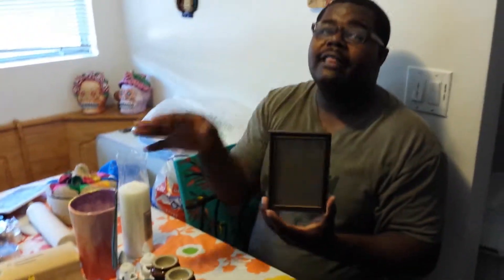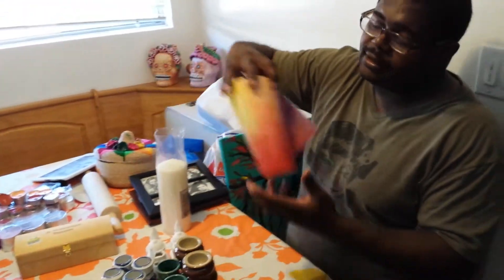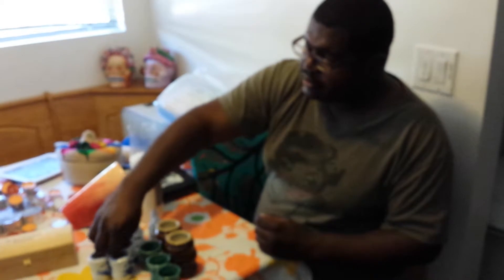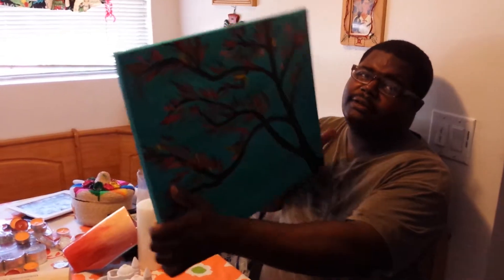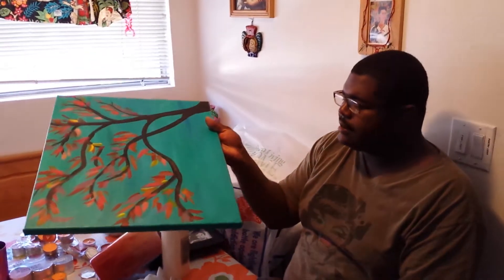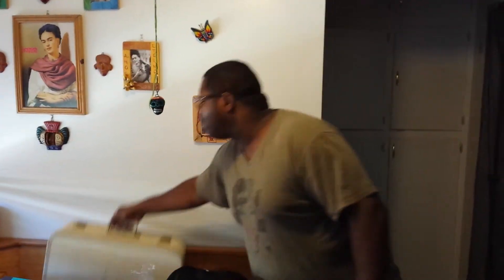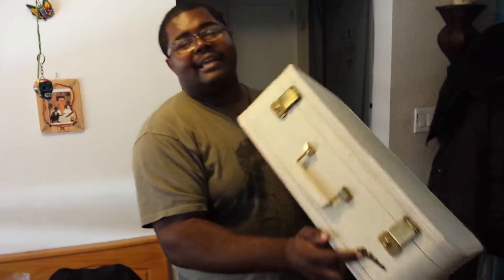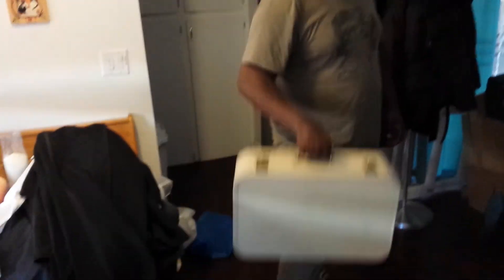Thrift store haul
I went thrifting for the first time looking for a vintage suitcase to display my bowties for a trunk show. i went to this huge store and Everything 50 percent off. I was in heaven I go everything I wanted just because.